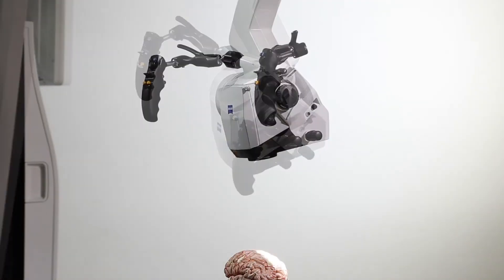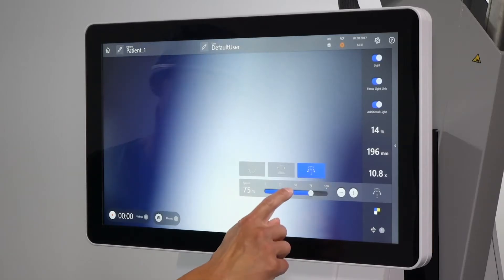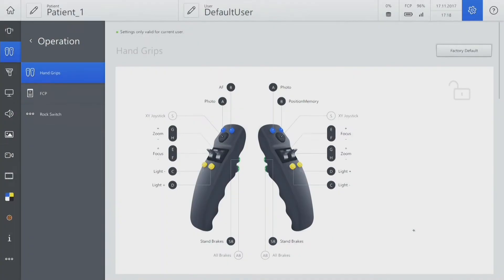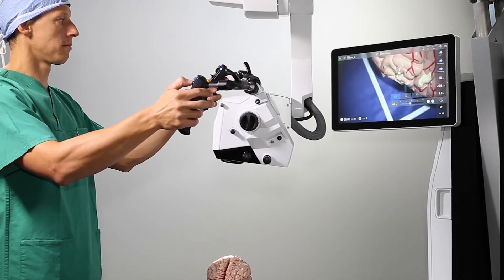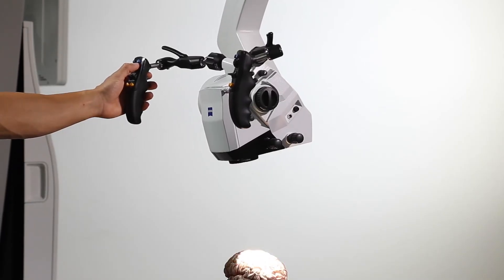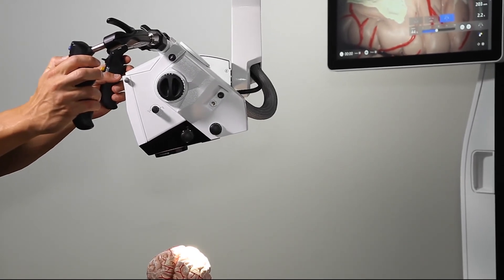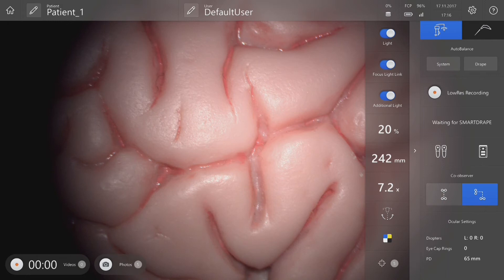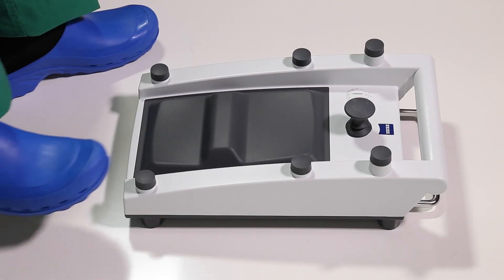Using robotic movement modes ZEISS KINEVO 900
How to use robotic movement modes on ZEISS KINEVO 900